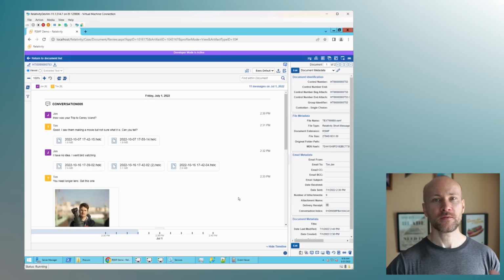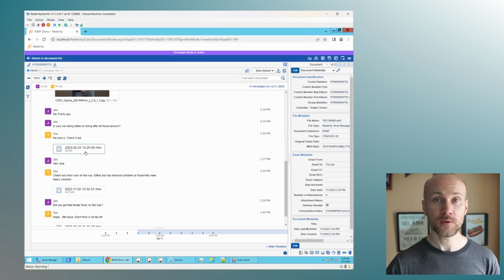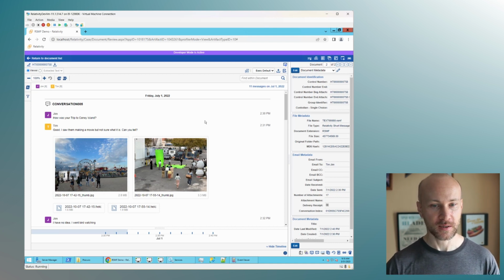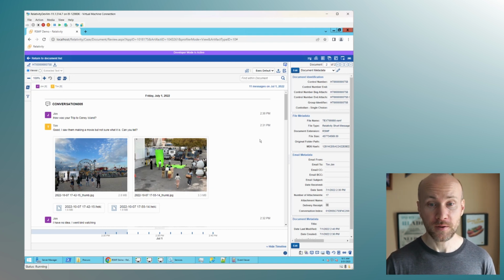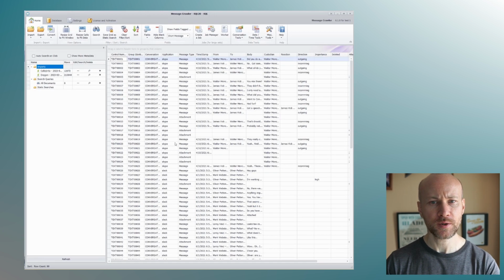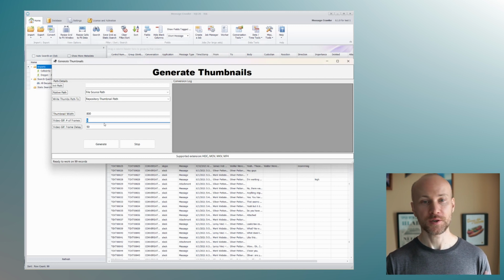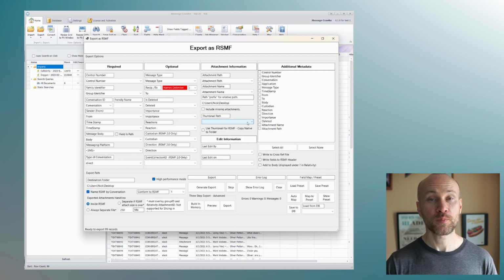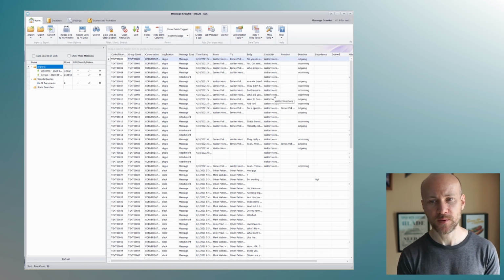Thumbnails for Video and HEIC in RSMF // RSMF 75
This is one of the coolest things I have came up with recently. You can generate thumbnails for videos so that reviewers do not have to waste time clicking on the to preview. Same with HEIC files. This will save so much time.